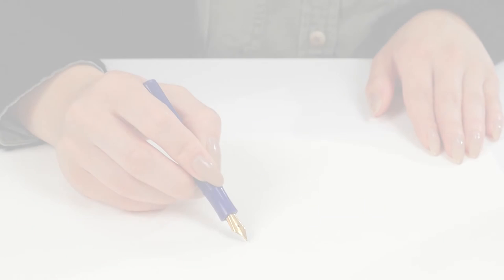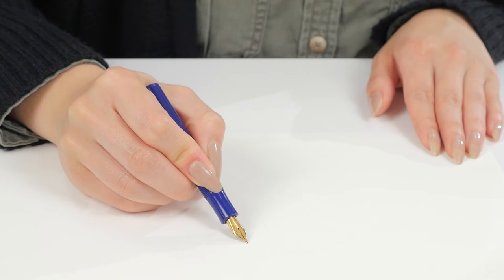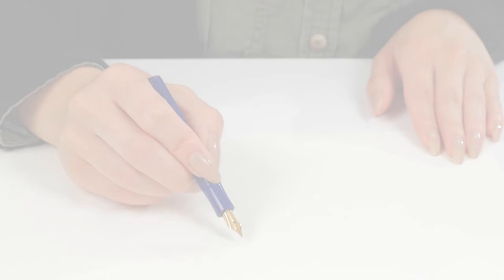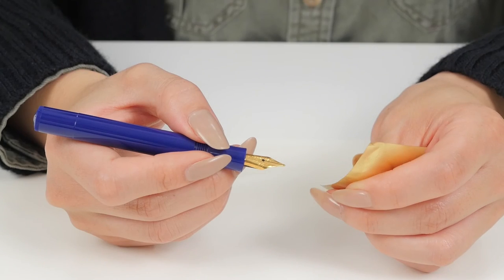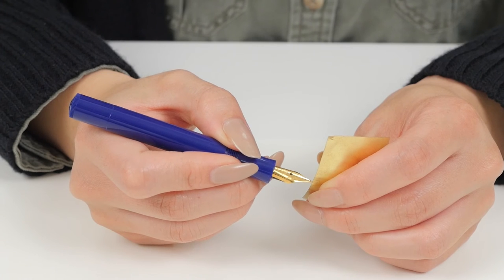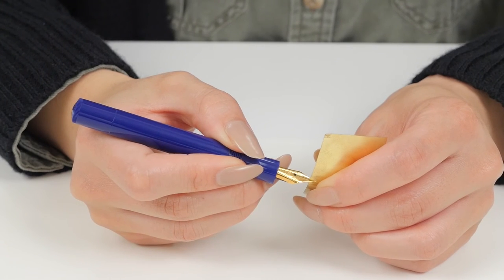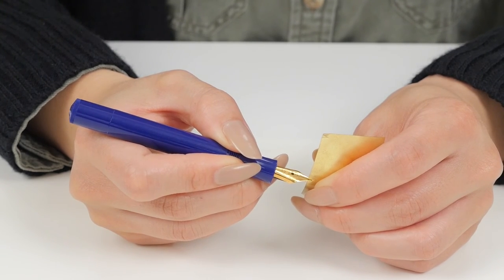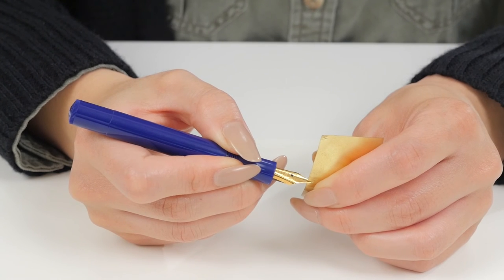How to Correct Touching Tines - Troubleshooting Fountain Pen Nibs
We apologize for the low volume on this video. Turn on subtitles to get the full instructions! Learn how to correct touching tines on a fountain pen nib!